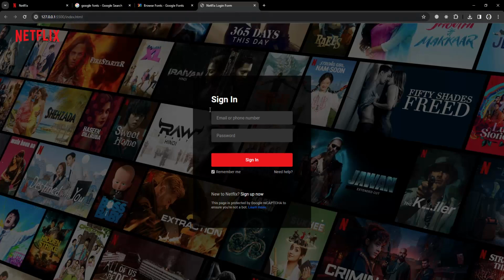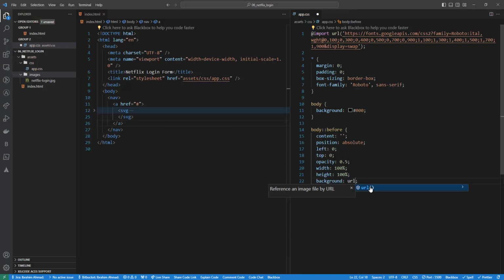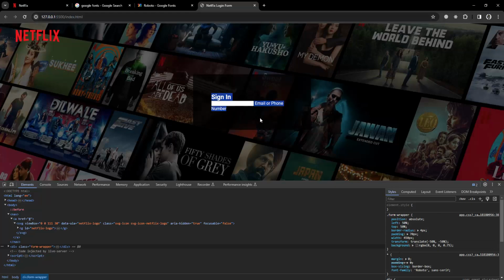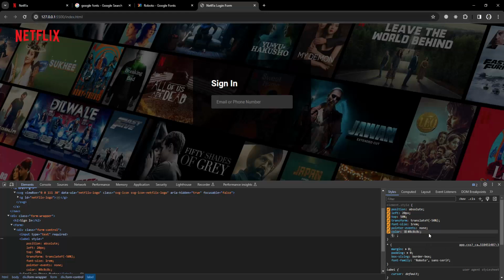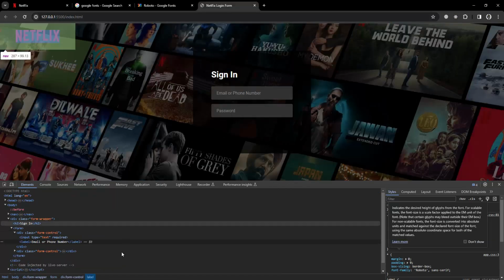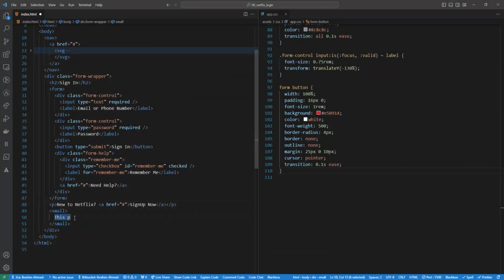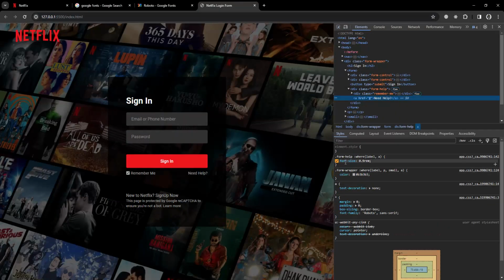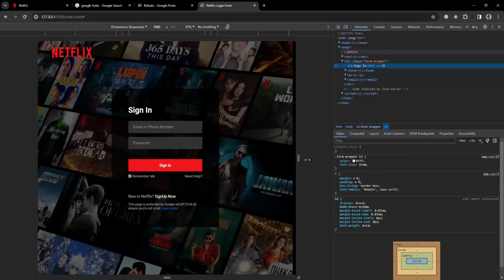Create Latest 2024 Netflix Login Page Using HTML & CSS | Step by step Tutorial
Well, I'm here to teach you HTML, CSS, and web design, all by building the stunning website that you just saw, step-by-step.
Become a modern and confident HTML and CSS developer, no prior knowledge needed!

How to Design Animated Login Form using HTML & CSS | Step by step Web Development Tutorial
Animated Login Form using HTML and CSS | Login Page using HTML CSS
Create A Netflix Login Page in HTML and CSS | Netflix Login Page Clone in HTML and CSS
Animated Login & Registration Form using HTML & CSS
Login Form in HTML & CSS
Next Level Animated Login Form using Html & CSS Only

animated login form using html css
how to make responsive login form using html & css
animated registration form using html css
animated login form using html and css
animated login form using only html & css
login page using html css
login page using html and css
animated login form using html & css only
login page html css
login page html
login page html css with animation
login page html css tutorial
animated login form html css
animated login form with source code
animated login page html css
animated login html css
online tutorials
codehal
create netflix login page html css
html form
css form
login page design
netflix login page
netflix signin page
netflix
login page
html
css
netflix clone
html tutorial
css tutorial
web development
frontend development
web design
coding
programming
web development clone
frontend tutorial
login form
html css login form
responsive login form
netflix signin page html css
login form in html and css
login and registration form in html and css
registration form in html and css
registration form using html and css
login form using html and css
responsive login and registration form
login form html css
login form css
login form html css only
login form html only
login form html css code
login form css and html
login form css design
login form create in html
css login form
css login design
css login template
html css login
html css login design
html css login pages
html css login page simple
animated login form
css only
sign in form css
css animated login page
html css
wevozec
otd
one touchs dev
one touch dev
password
login
form
codingforbeginners
Programming
codingbootcamp
programmergirl
csstricks
htmlcode
codinghumour
htmlcoding
programmingtips
programminglove
reactjs
cssanimation
html5
javascriptdeveloper
css3
programmers
100daysofcode
100daysofcodechallenge
frontenddeveloper
fullstackdeveloper
webdev
projects
web desgin
Learn modern HTML5
CSS3 and web design by building a stunning website for your portfolio! Includes flexbox and CSS Grid
Build Responsive Websites with HTML5 and CSS3